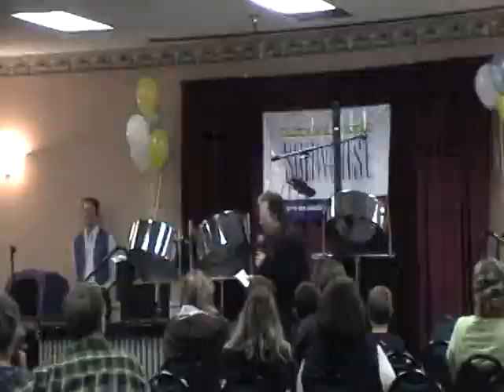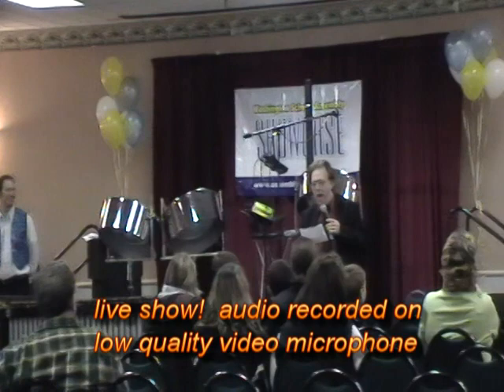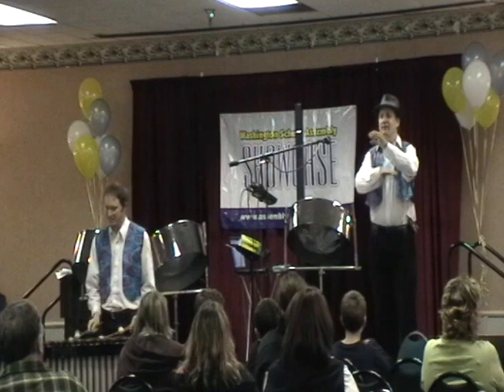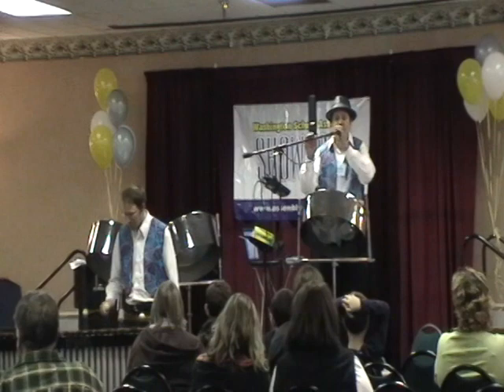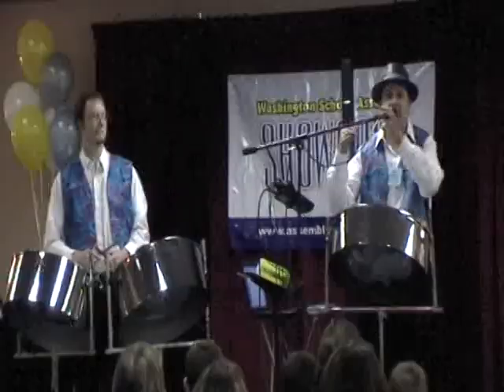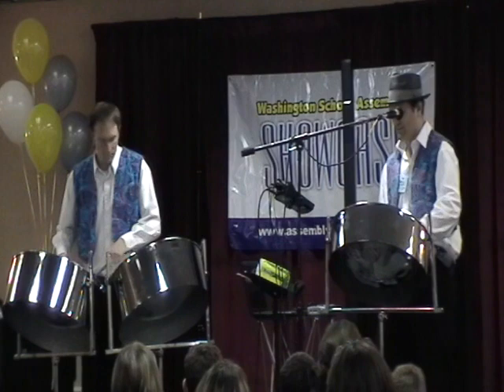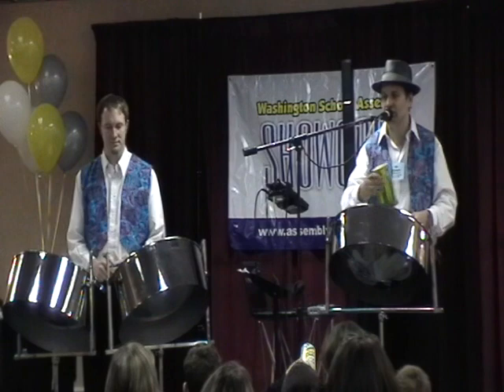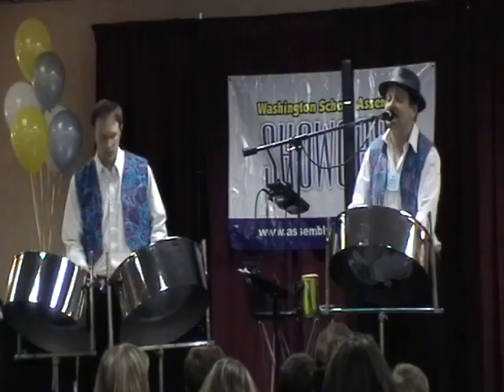School and Library Show Showcase (excerpts)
This video excerpts a showcase performance of "Ian Dobson's Pan Leggo" school/library show.  Translated from Caribbean English, Pan Leggo means "steel drum party."  In the show Ian shares the joy of exploring other cultures through music by recounting his quirky musical journey from Seattle grunge kid to Steel Drum musician.  In the process students learn some music and cultural history and gain insight into being resourceful and creative.  Ian's highly interactive web site provides learning opportunities before and after the show.